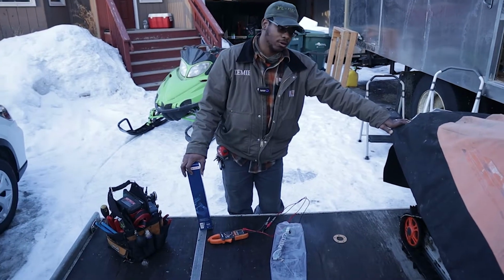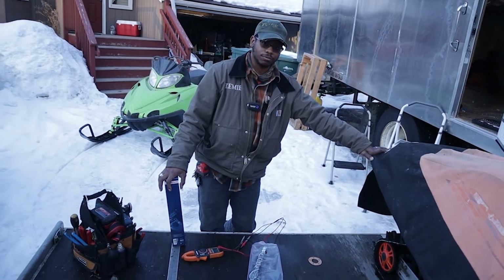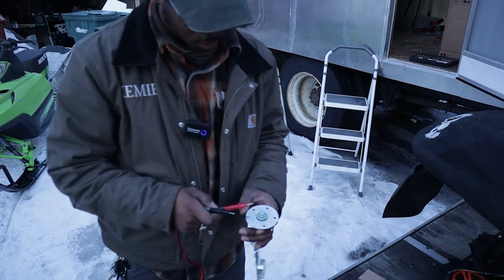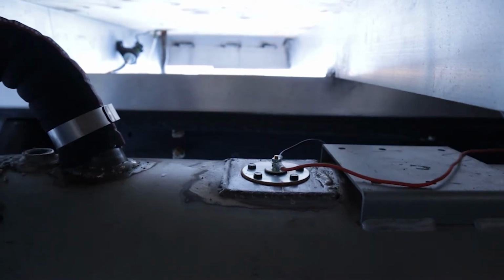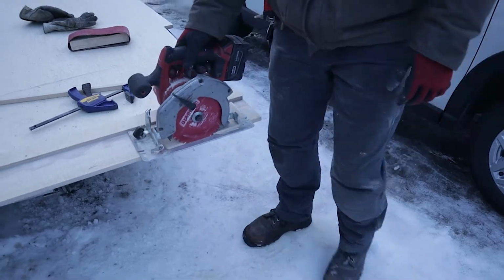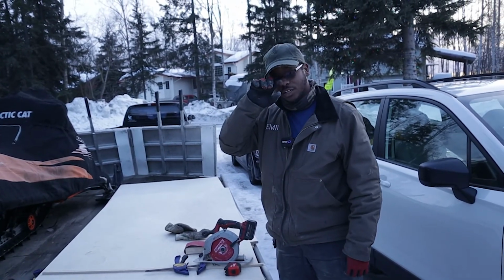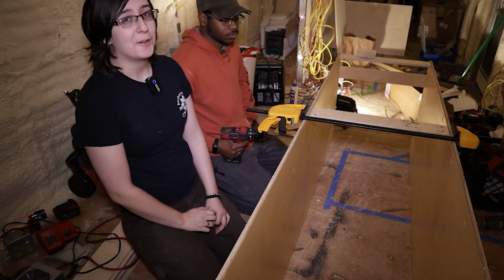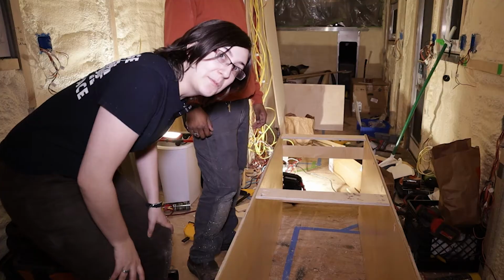BUILDING CABINETS (PART 1) - Making Adventure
Our  filming gear
Cell phone holder
Extender to hold mic
Cellphone used for recording